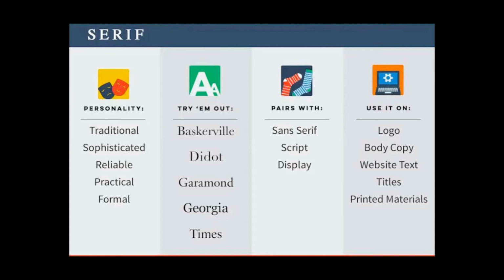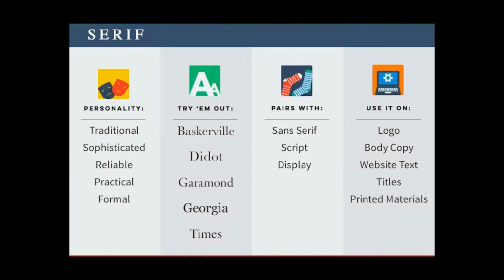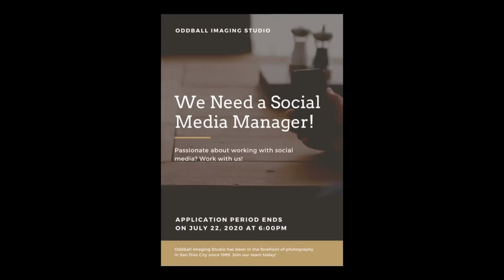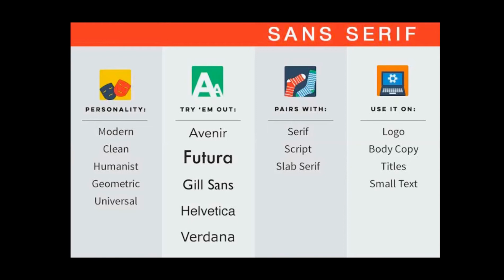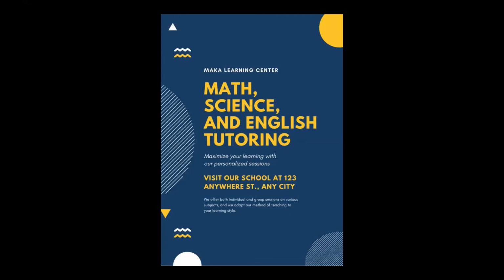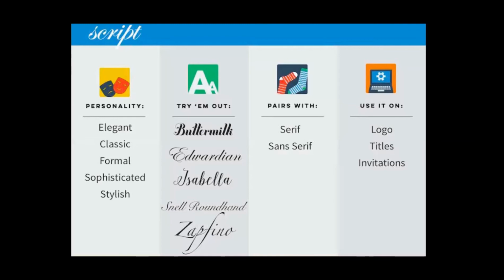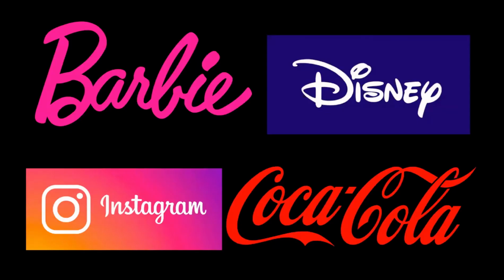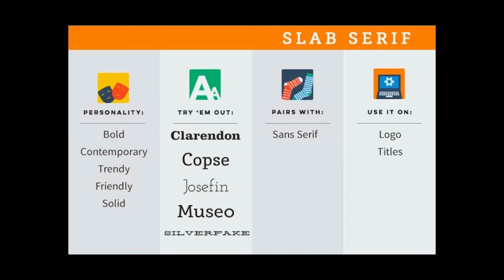Canva Beginners | Designs must knows | Graphic Designing | Part 5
Want to be a graphic designer without knowing the basics of designing? It’s time to learn how to use Basics to Canva to make you a pro.

Fast track your abilities to create mesmerizing designs easily through this website- Canva. After this course making social media posters, editing your photographs, or making flyers and posters, is going to be a piece of cake.

Canva’s has got everyone and anyone covered.

Dive into these lectures to explore the basic features of Canva. A quick way to stary the journey of digital kreativity.

You hold the power to inspire Kreativity in People.
Help the kreative community grow.

Be part of the next Kreative Revolution!
If you're an artist and want to learn, work, or get featured on our channel,

wiseKreator is a platform dedicated to promoting independent artists from
various kreative fields like music, standup, arts and many more

We believe that kreativity should reach out to its potential audience & we are here to help you out with that!